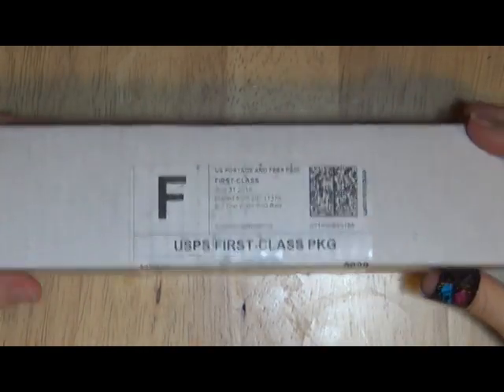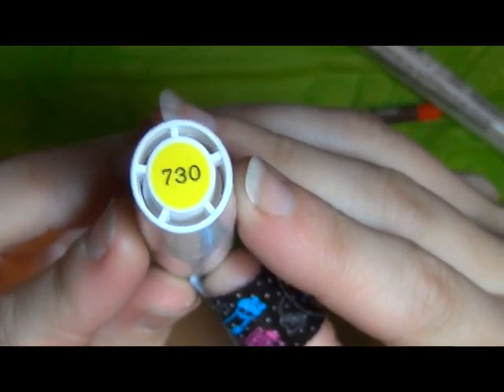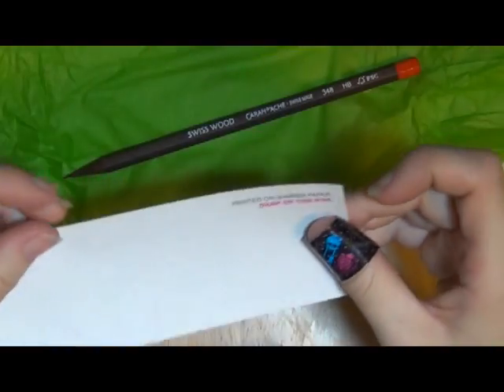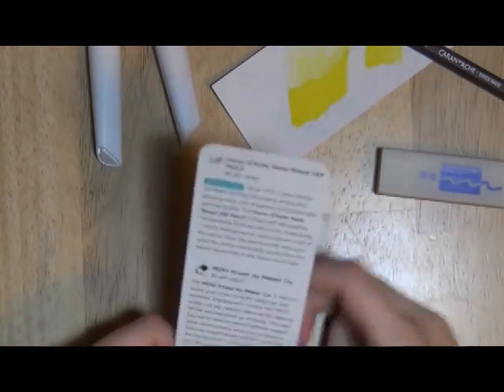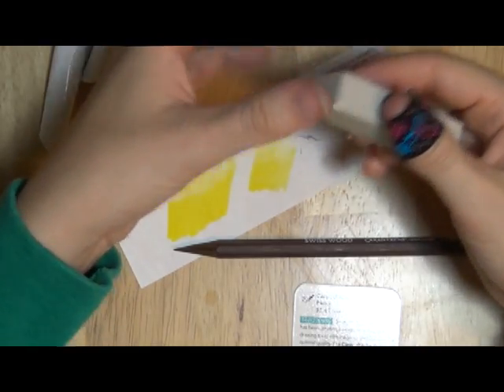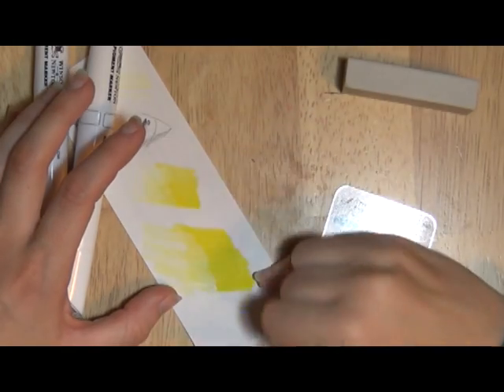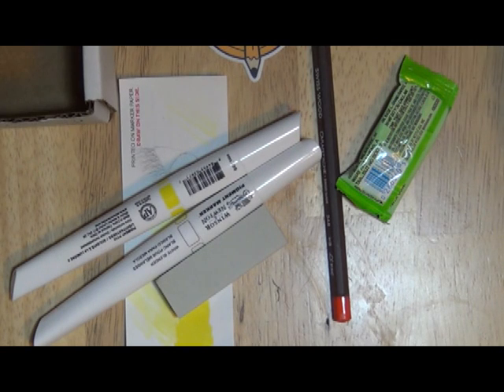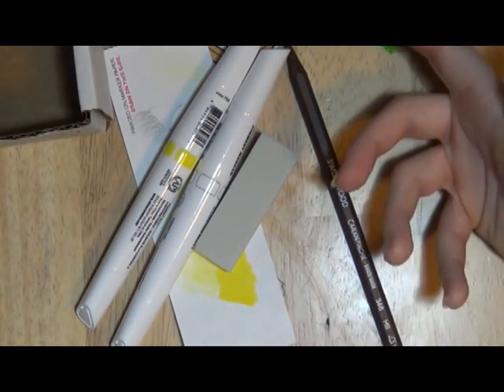Sep ArtSnacks Unboxing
Today I'm showing you what was in the Sept 2015 ArtSnacks Box.

~~OPEN ME~~